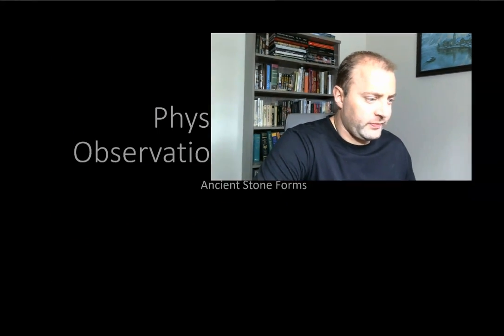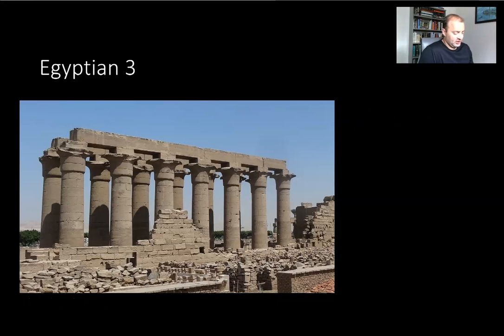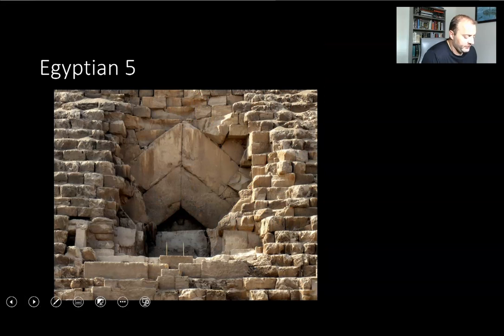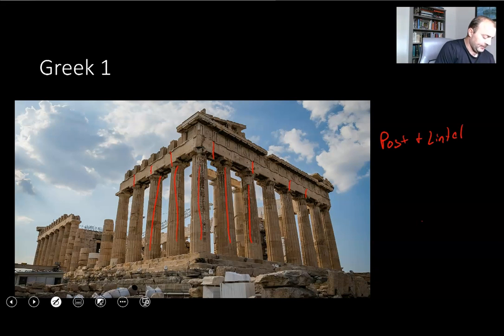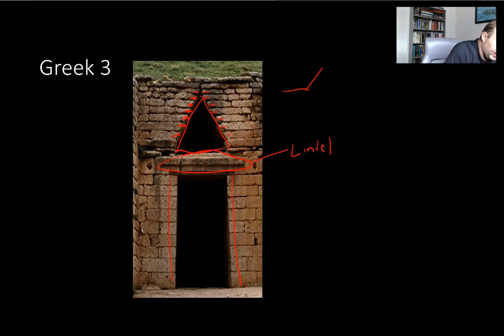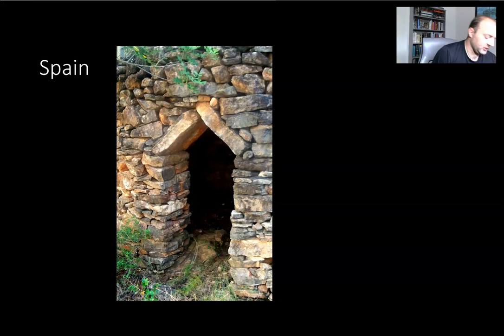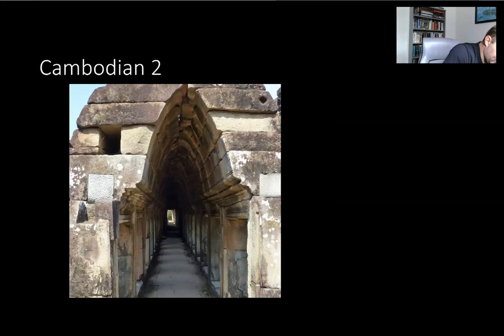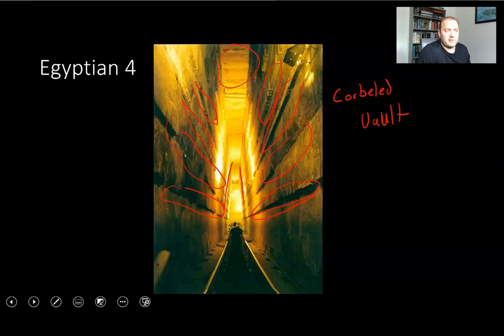Physical Science - Architecture Observations 3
A lecture covering the third set observations from my unit on architecture.